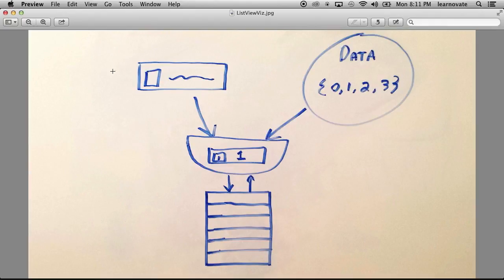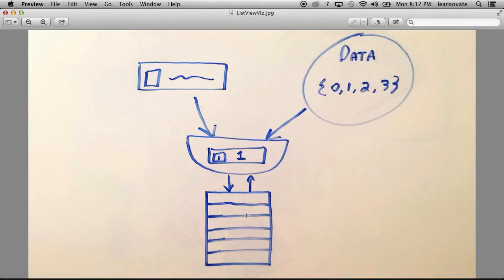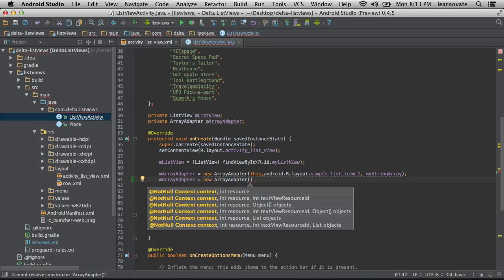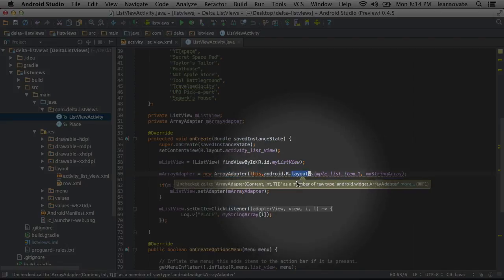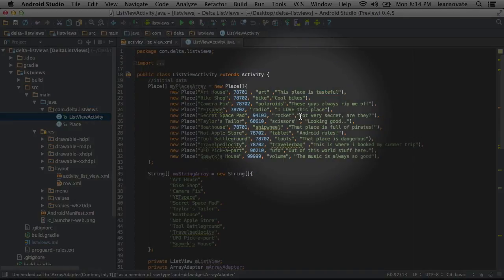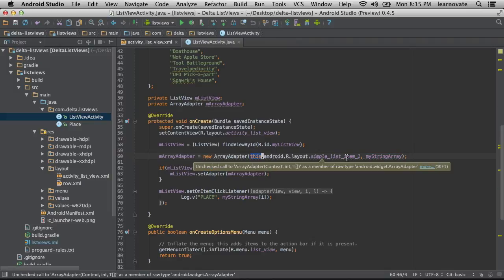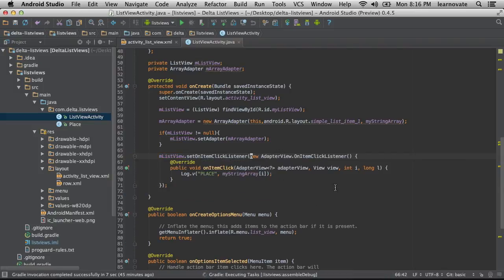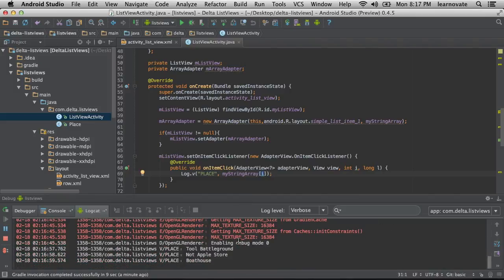BADAS 09 002 Basic Listviews